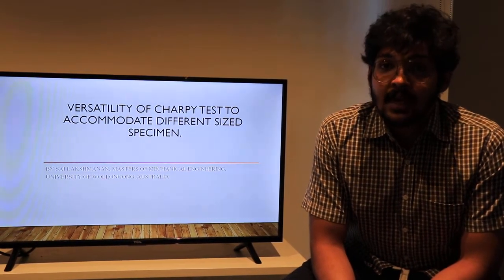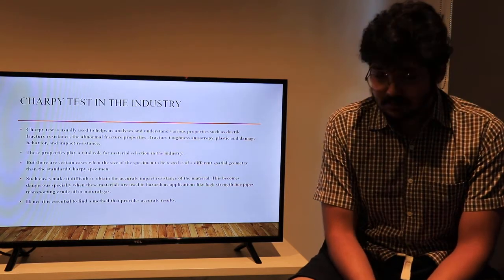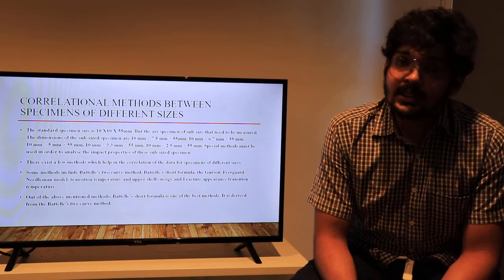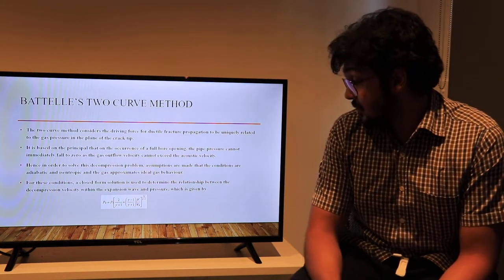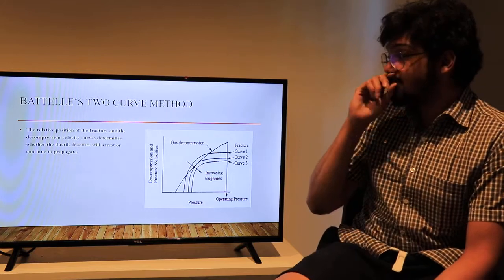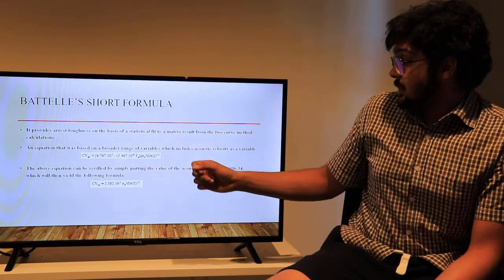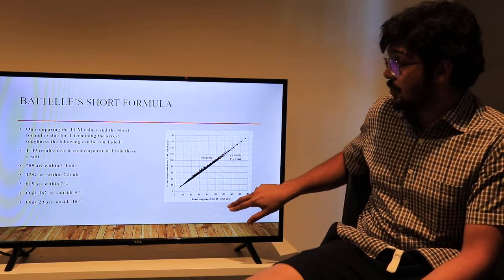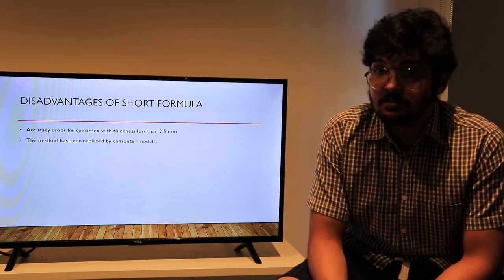Sai lakshmanan 5952323 UOW engg 851 assignment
The versatility of Charpy test for specimens of different size